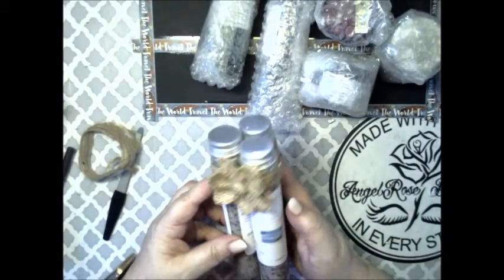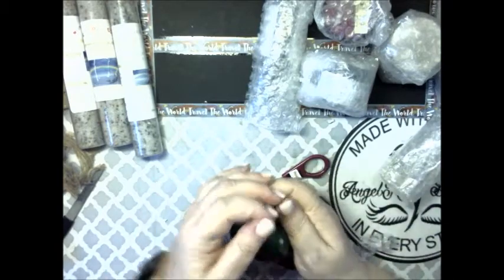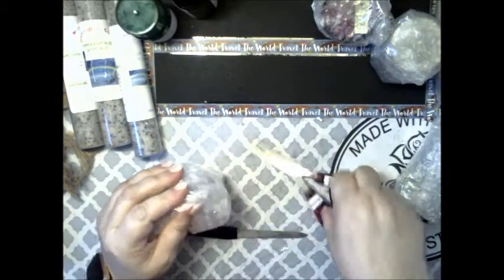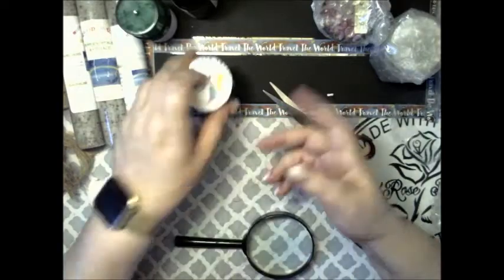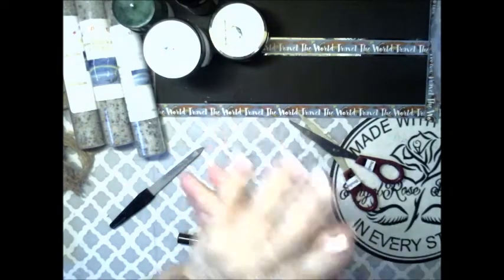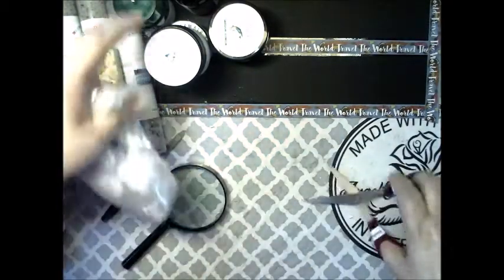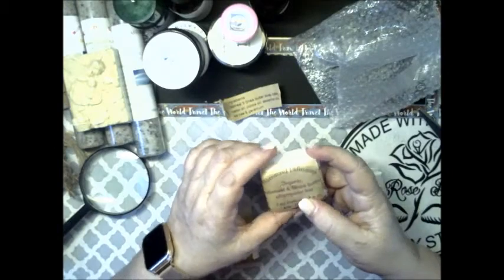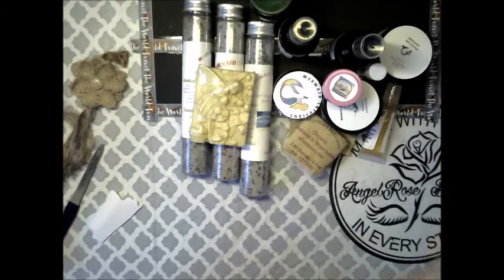Testing mail from Ally G Sept 13, 2021